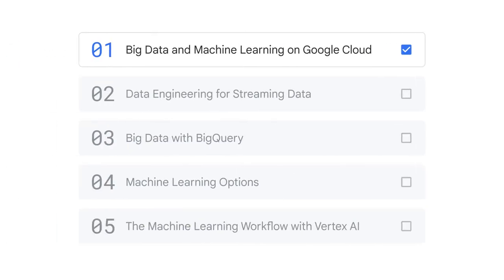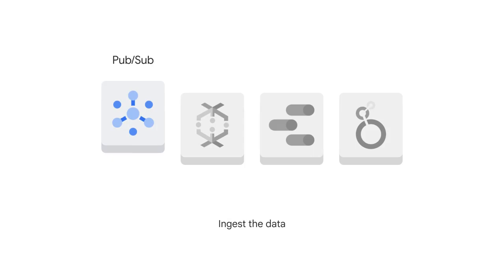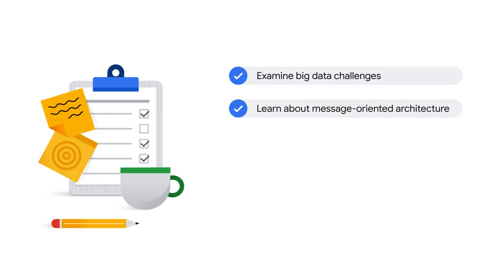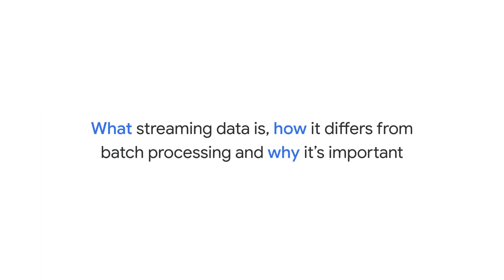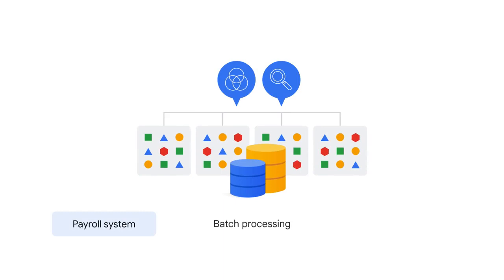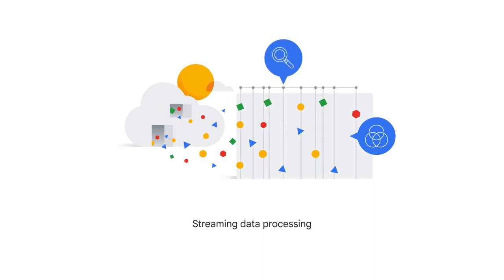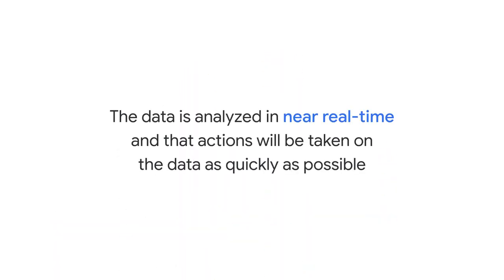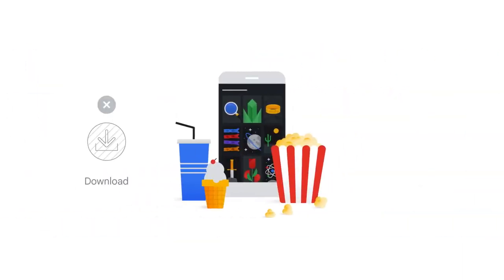10 Introduction of Data Engineering for streaming data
Data Engineering for Streaming Data
Reading list 2 Data Engineering with Streaming Data // Big Data and Machine Learning Fundamentals